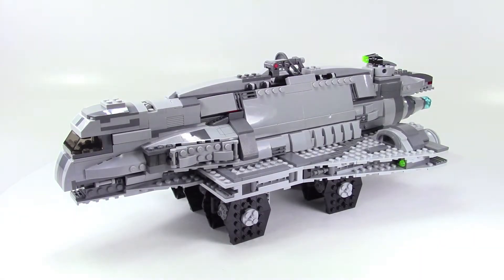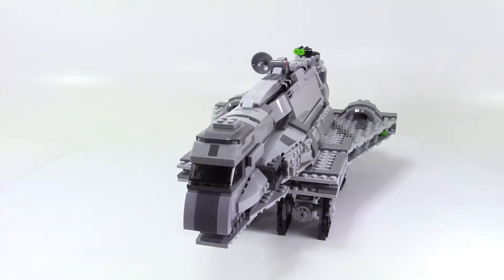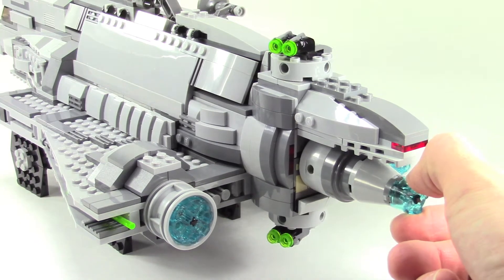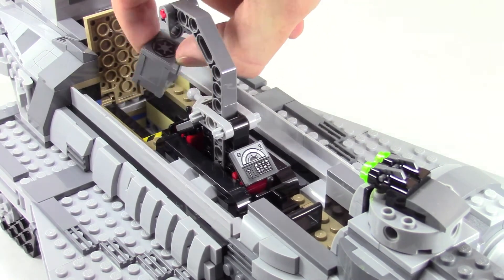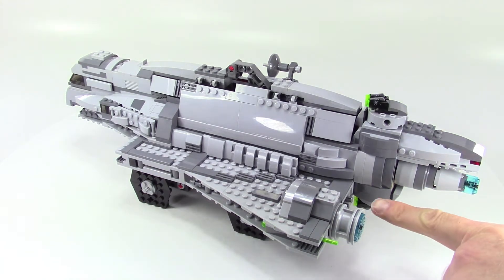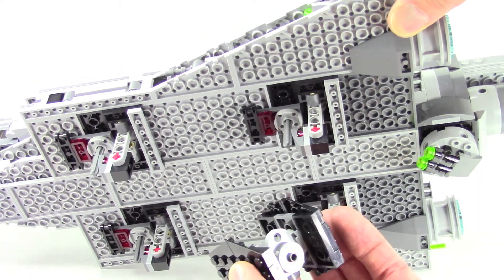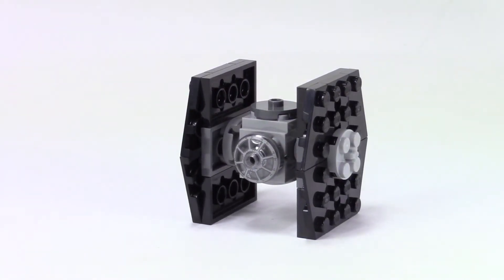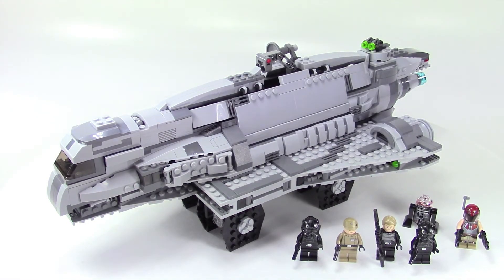LEGO Star Wars Imperial Assault Carrier Review! Set 75106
Rebel Builder reviews the LEGO Star Wars Imperial Assault Carrier! Set 75106